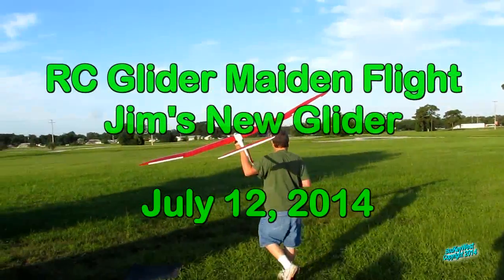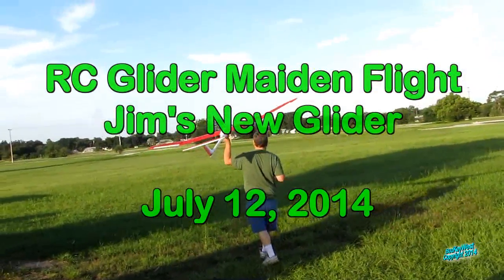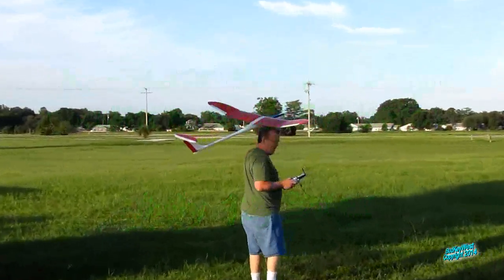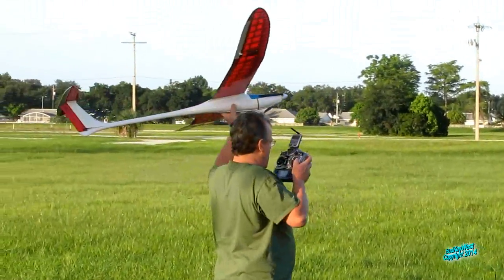RC Glider Maiden Flight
Jim put his new glider up...ended up having a twisted wing, but Gregg fixed it the next day and it flew very well!